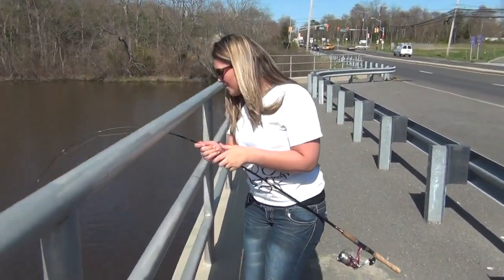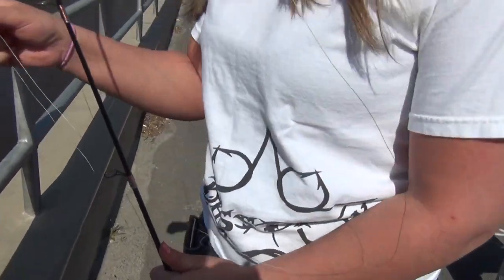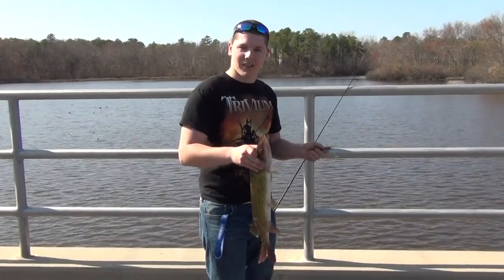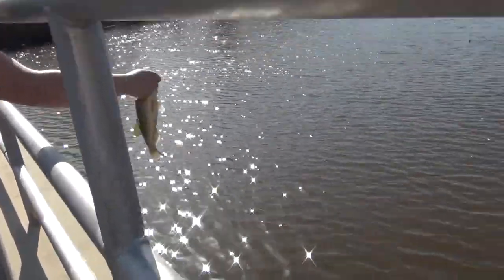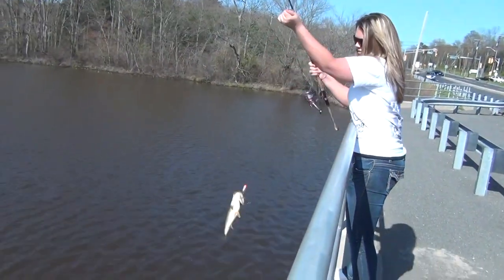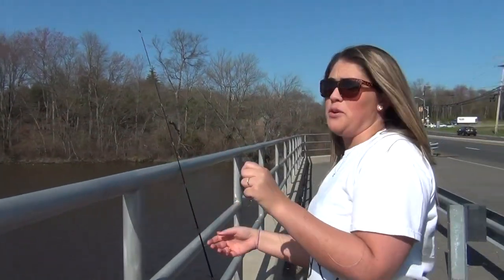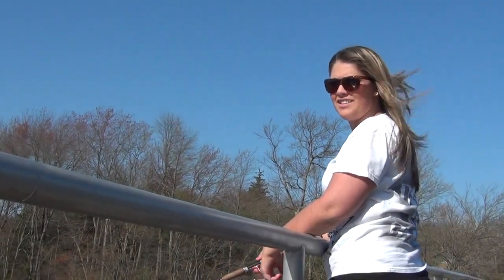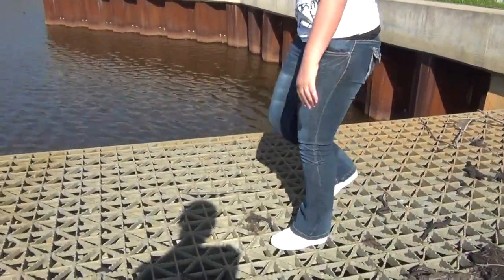A Few Good Bass and Pickerel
BassBaby Store

Had a good quick fishing trip with my girlfriend Krystal. We wound up catching the most fish on the Fat Shad on the e2 Shakey Heads.